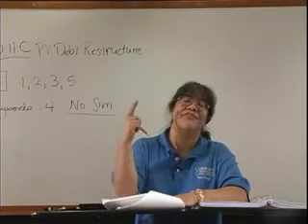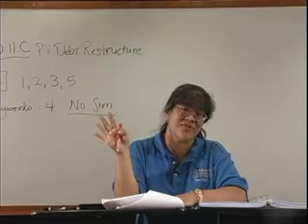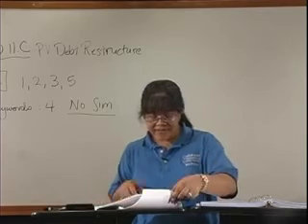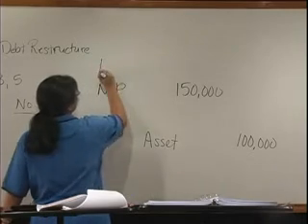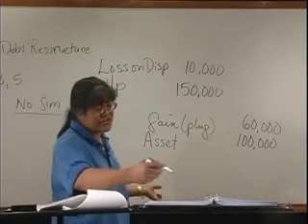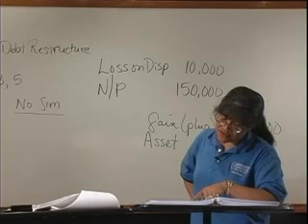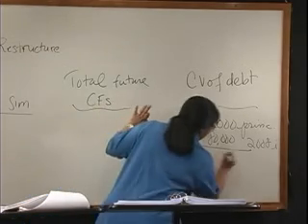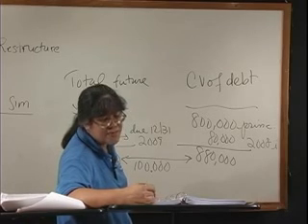Financial Accounting and Reporting M11c DebtRestructure